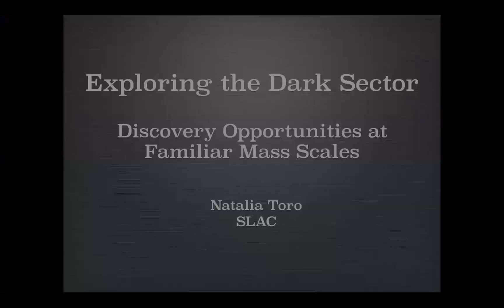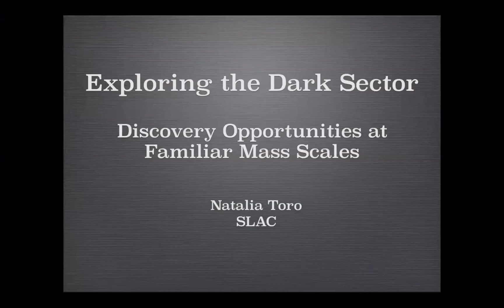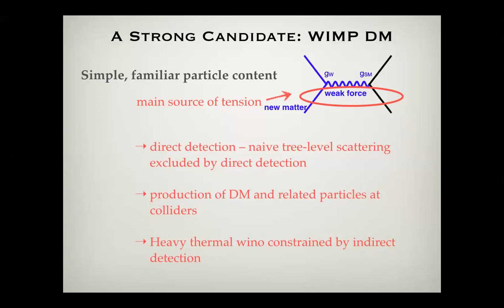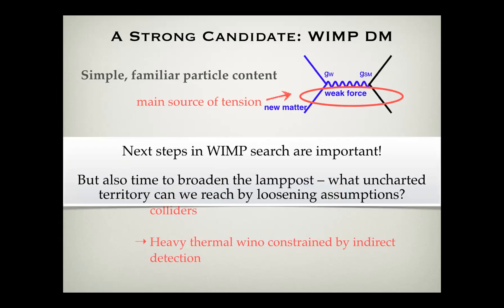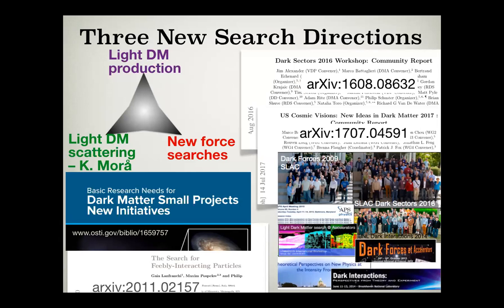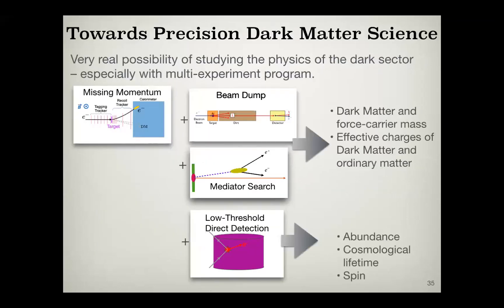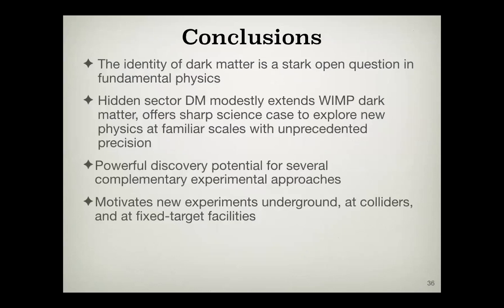PHENO 2021 - Toro, Natalia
PHENO 2021 Plenary Session
Natalia Toro, SLAC
Exploring the Dark Sector